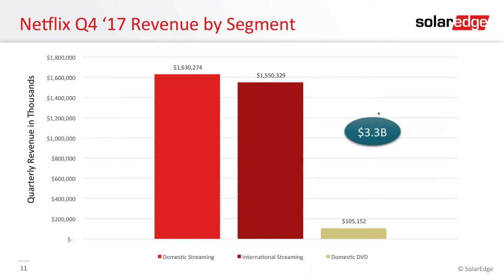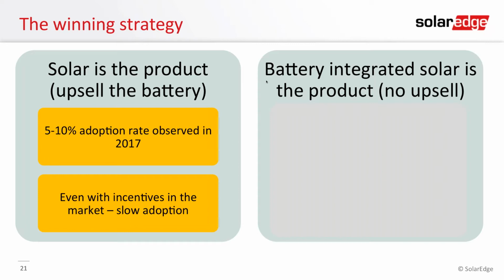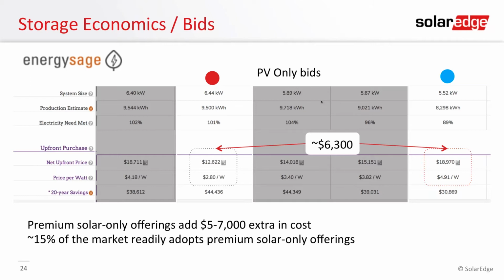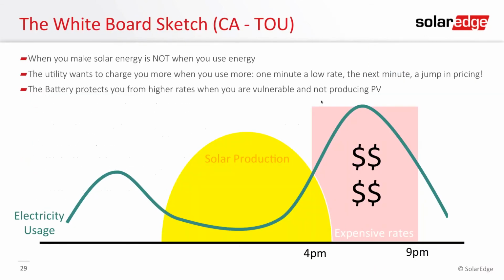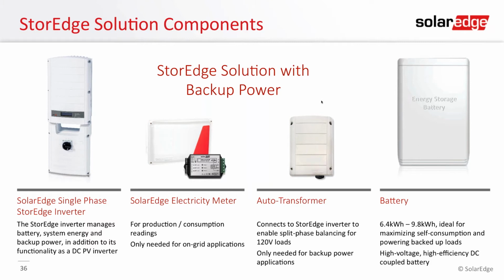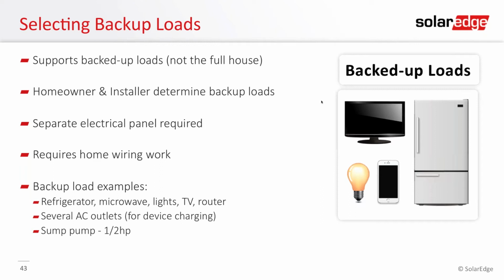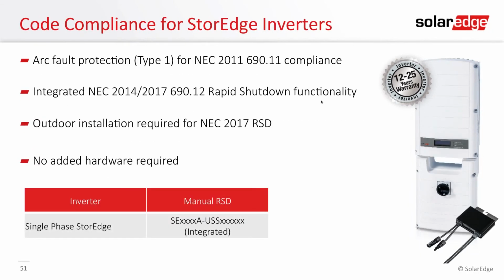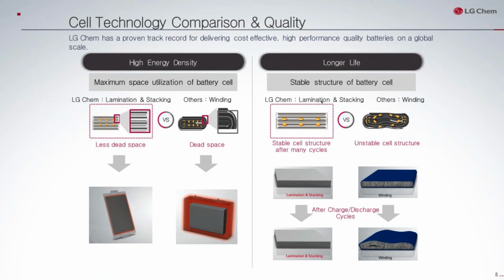[Webinar] How to Sell StorEdge (Feb23)